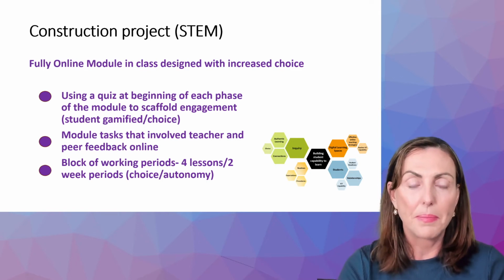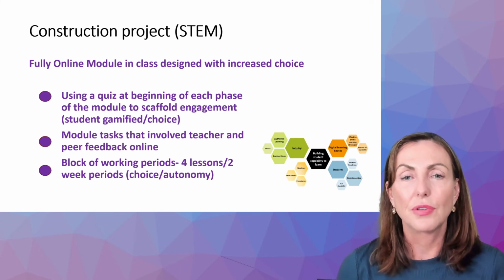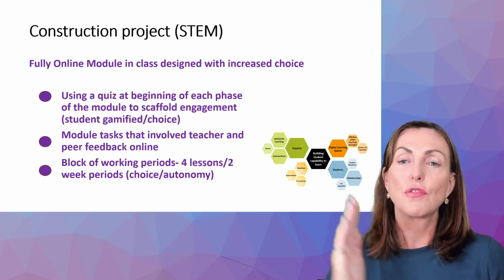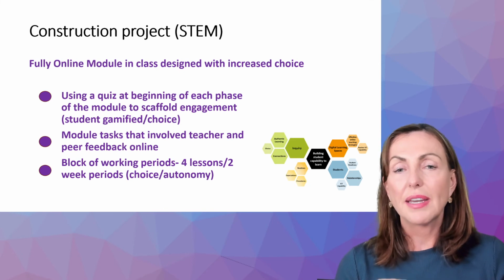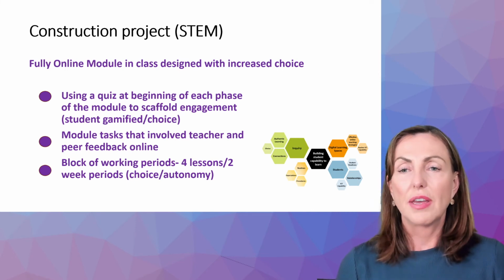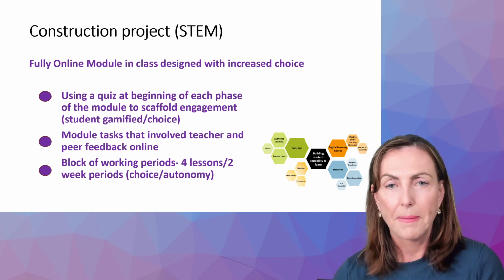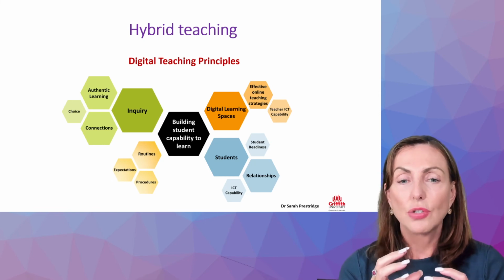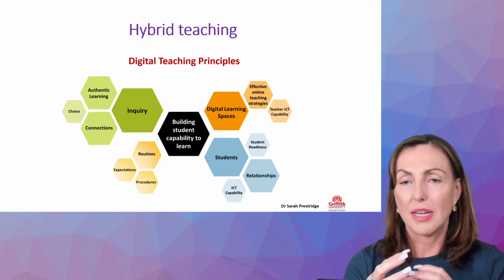Examples of a Hybrid Mode in Secondary Curriculum